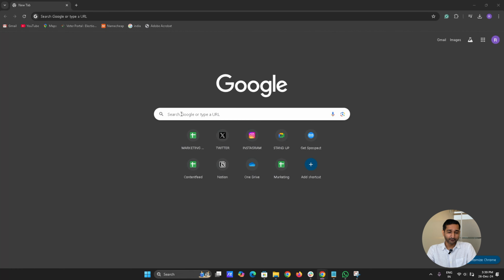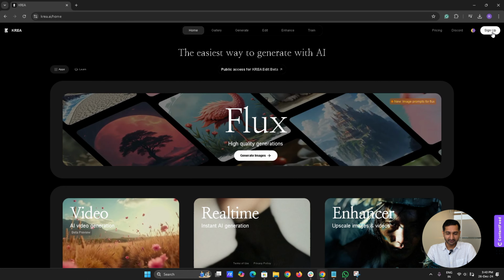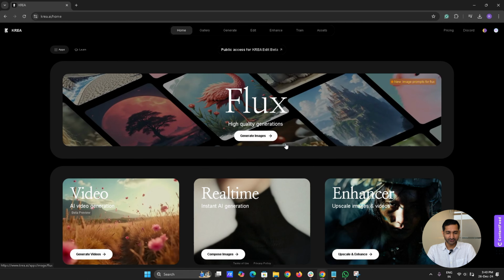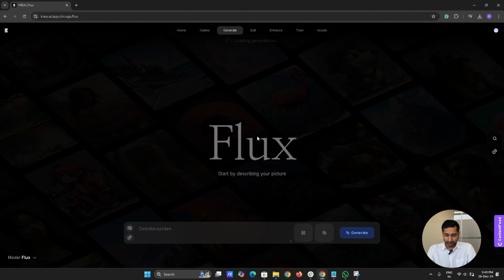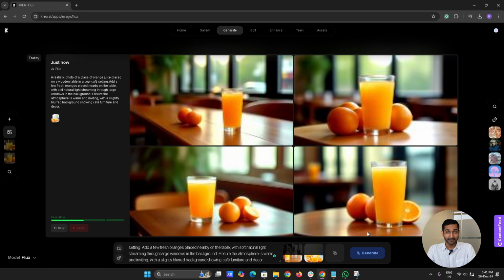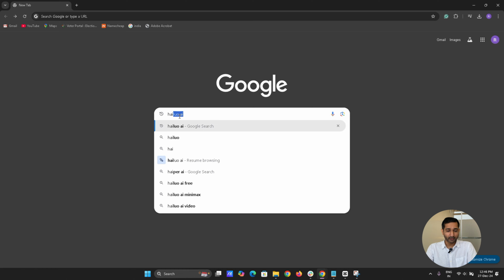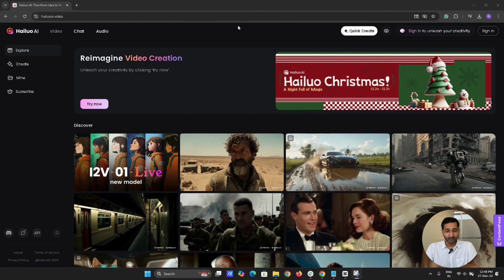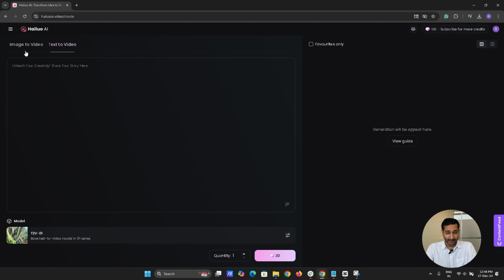From Café Snapshot to Stunning Ad: How to Transform Images into Professional Videos with AI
Ever wondered how a casual photo can become a breathtaking video?

In this step-by-step tutorial, I’ll show you how I transformed a simple café moment into a professional-grade video using powerful AI tools like Krea and Hailuo. Whether you're creating ads or personal projects, this guide will help you unleash your creativity and make extraordinary visuals effortlessly.

What you’ll learn in this video:
1️⃣ How to use Krea AI to generate realistic images?
2️⃣ How to transform images into stunning videos with Hailuo AI?
3️⃣ Adding extra flair with stock footage?
4️⃣ Removing watermarks from video using AI?
5️⃣ Combining everything into a professional ad using CapCut?

Prompt:-

Product Background Image:-

Create a realistic image of a glass of orange juice placed on a wooden table in a cozy cafe setting. The background should be softly blurred, showcasing a warm and inviting ambiance with natural light streaming through large windows, highlighting the vibrant orange color of the juice. Include subtle details like reflections on the table and other furnishings in the cafe for a natural look.

Image to Video:- 01

A cinematic video showcasing the journey of an orange from tree to table. The video opens with a wide shot of a sunlit orange orchard swaying gently in the breeze. Close-up shots of oranges being sprayed with water droplets to highlight their freshness. Transition to a farmer plucking oranges and placing them in a rustic basket. Next, a fast-paced sequence of oranges being washed, sliced, and juiced, with the camera focusing on the vibrant orange pulp and juice flowing smoothly. The video ends with a dramatic slow-motion shot of freshly squeezed orange juice being poured into a frosty glass, accompanied by condensation forming on the glass. The atmosphere is refreshing, lively, and warm, with natural colors and textures emphasized.

Image to Video:- 02

A hyper-realistic video of a glass of fresh orange juice placed on a wooden table in a cozy café setting. The camera slowly pans around, capturing the sunlight streaming through the window and highlighting the vibrant color of the juice. Oranges are scattered around the table, and soft background sounds of café ambiance are heard, including light chatter and the clinking of cups. The atmosphere is warm and inviting, with natural lighting and depth of field effects for realism.

Orange Stock Video Text to Video:-

A cinematic video showcasing the journey of an orange from tree to table. The video opens with a wide shot of a sunlit orange orchard swaying gently in the breeze. Close-up shots of orariges being sprayed with water droplets to highlight their freshness. Transition to a farmer plucking oranges and placing them in a rustic basket. Next, a fast-paced sequence of oranges being washed sliced, and juiced, with the camera focusing on the vibrant orange pulp and juice flowing smoothly. The video ends with a dramatic slow-motion shot of freshly squeezed orange juice being poured into a frosty glass, accompanied by condensation forming on the glass. The atmosphere is refreshing, lively, and warm, with natural colors and textures emphasized.

how to
how to make image to video
transform images into videos
image to video ai free
how to convert photo into video with music
text to video ai
ai video generator free ai video
turn your pictures into videos
how to convert a photo into an animated video
how to convert image to video
how to turn a photo into a video
image to video converter

Timestamp:-

0:00 Introduction
0:31 Created Ads video from photo clicked in cafe
1.17 Krea AI transform Image to professional looking photos
2:20 Hailuo AI create image to stunning videos
3:50 Hailuo AI create text to stunning videos
4:30 Online Video Clutter - How to remove watermark from video?
5:08 Using Capcut to bring pieces together
6:05 Outro

📌 Final Video Results: Watch how the final ad comes together beautifully!